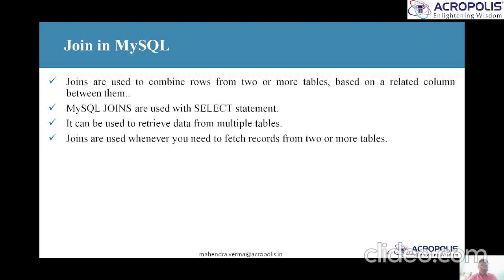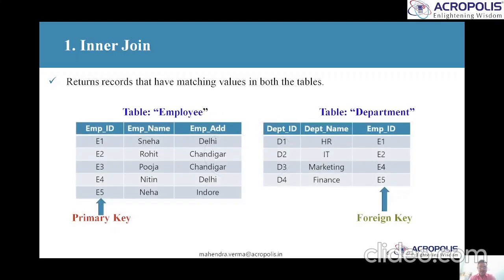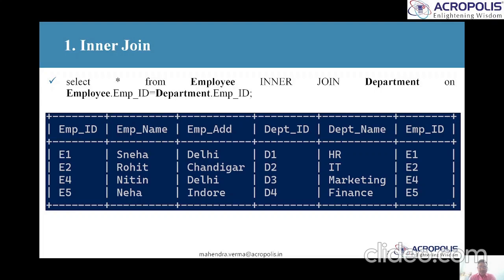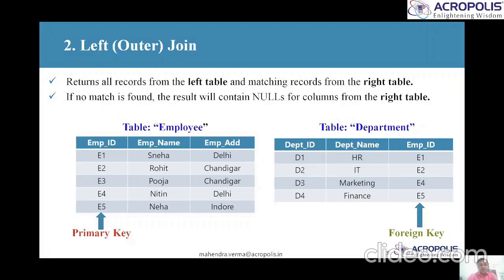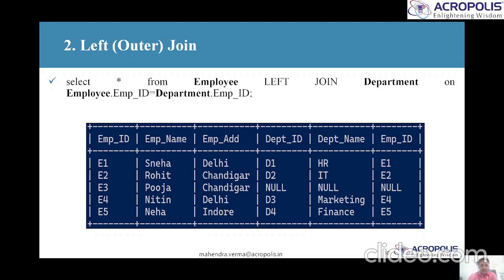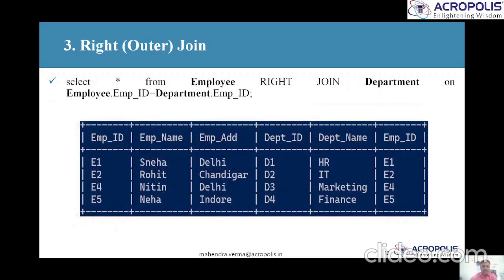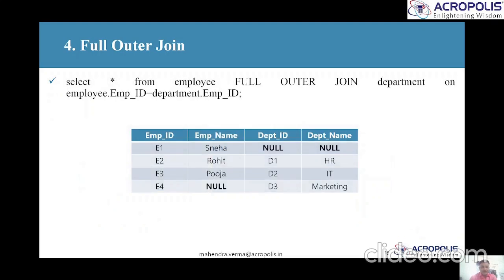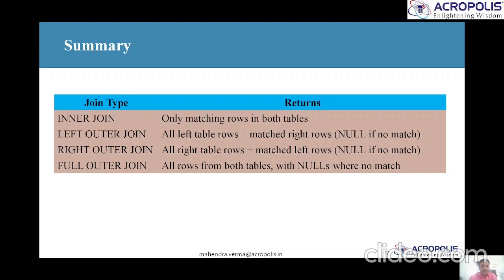DBMS Join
Types of Join